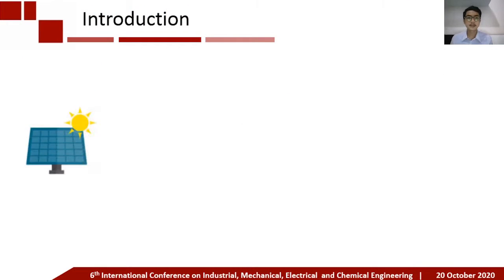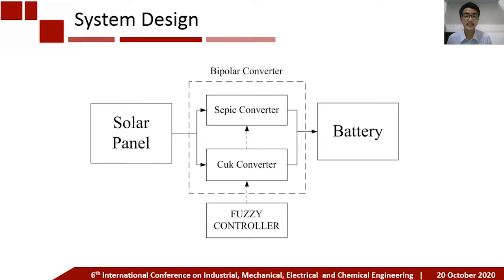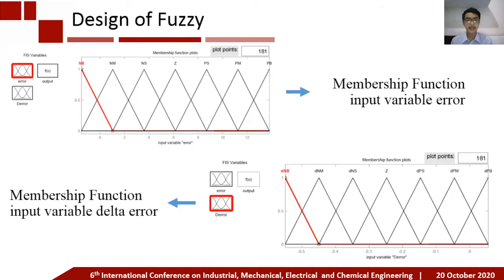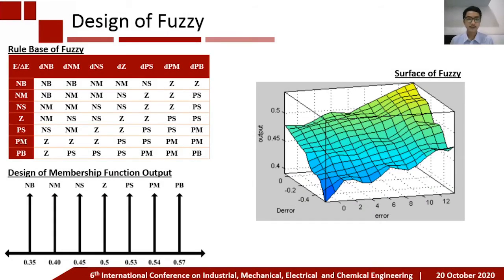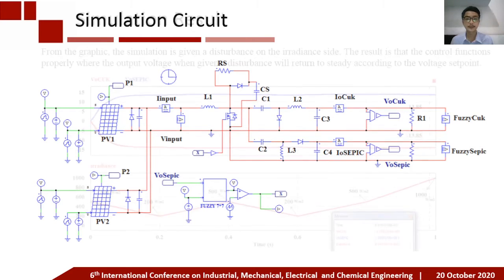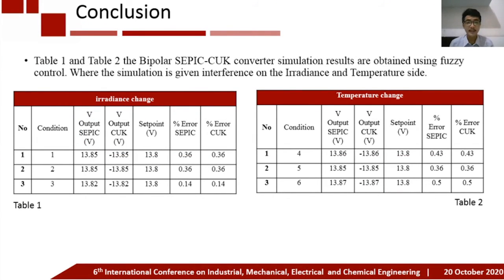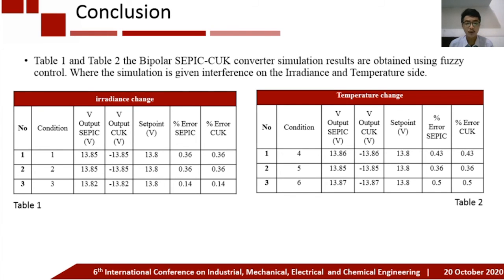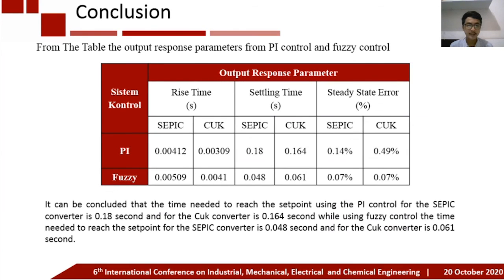EE12-Design and Implementation of Bipolar Sepic-Cuk Converter with Fuzzy Logic Control for.....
Design and Implementation of Bipolar Sepic-Cuk Converter with Fuzzy Logic Control for Battery Charging Application

Dickry Junior Triandy, Endro Wahjono, Farid Dwi Murdianto

This research presents the design of an electricity distribution system with a solar cell source that is applied to the battery charging process. The charging setting uses a modified DC-DC converter configuration from the modified Sepic and Cuk converters. With one Bipolar Sepic-Cuk Converter voltage source produces two outputs of the same voltage value with different polarities. The method applied is constant voltage, where the voltage generated by the solar panel will always be constant and the same in accordance with the setpoint specified in the charging process. The control used is a fuzzy logic control that functions to regulate the PWM output signal by getting the duty cycle value. The voltage sensor is used as feedback from the control to be processed by the microcontroller so as to produce a PWM signal which will be used to regulate switching on the Bipolar Sepic-Cuk converter circuit. The output voltage of the converter has been achieved with fuzzy control with irradiation and temperature variations. The results of the output voltage can be maintained at a predetermined voltage. The error percentage of the generated voltage is equal to 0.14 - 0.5%.

Corresponding Author : Dickry Junior Triandy